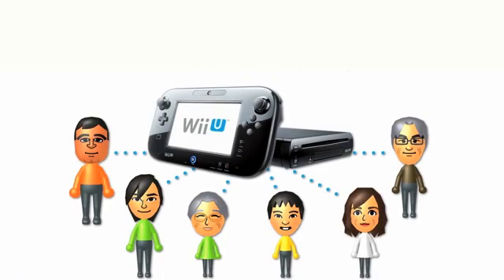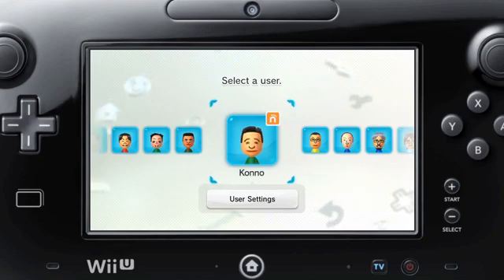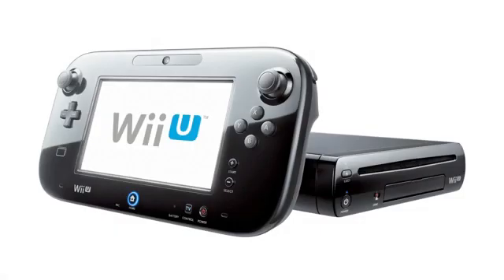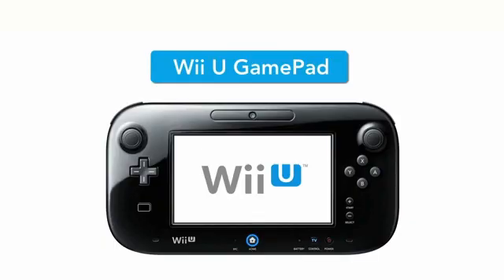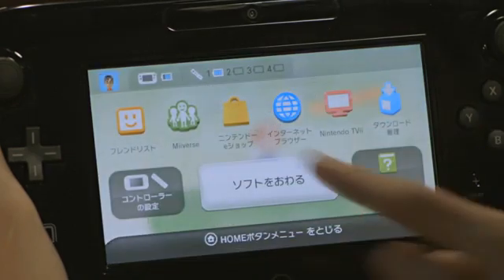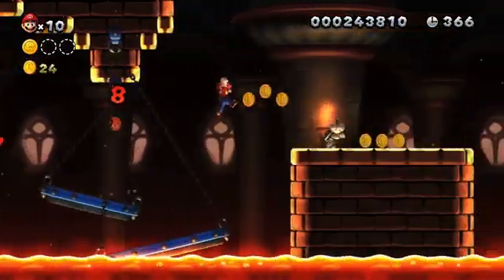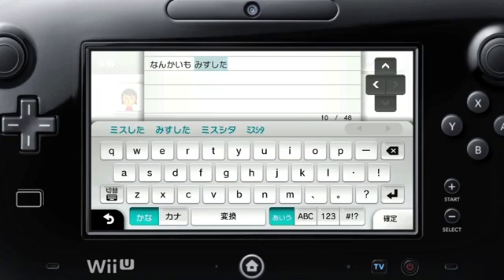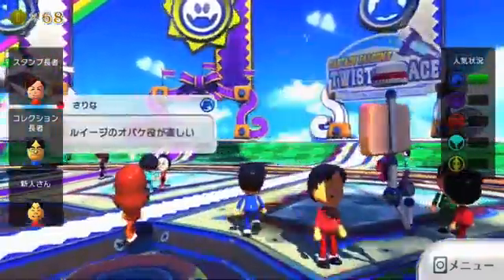Wii U -- Nintendo Network, Miiverse, and Internet Browser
The web browser and friends list is the only thing that still works as of 2026.